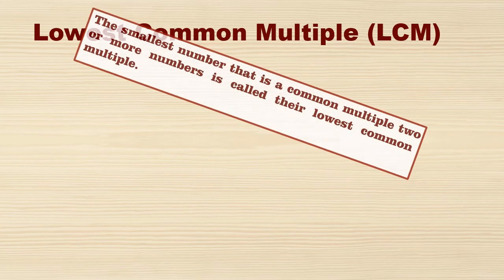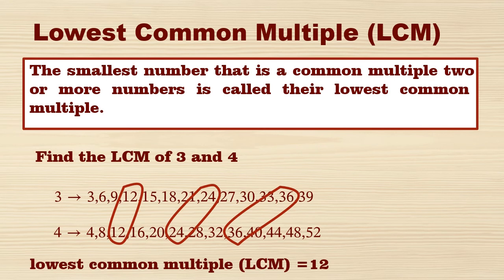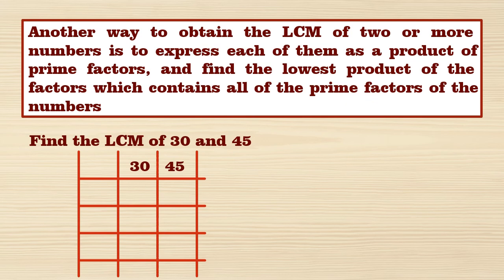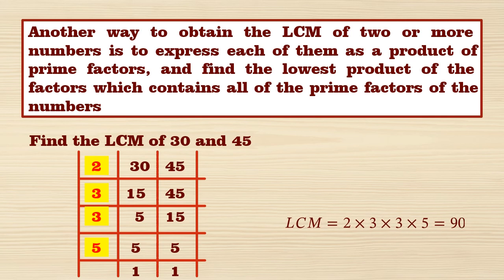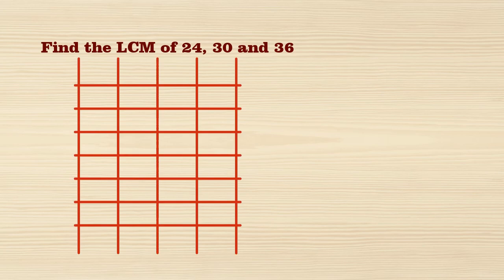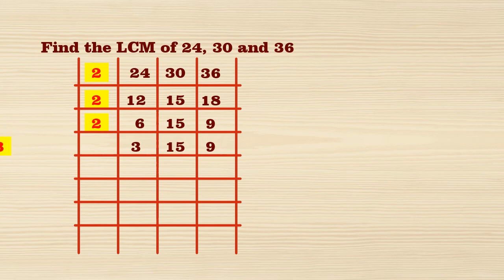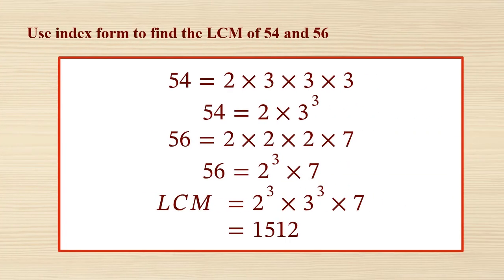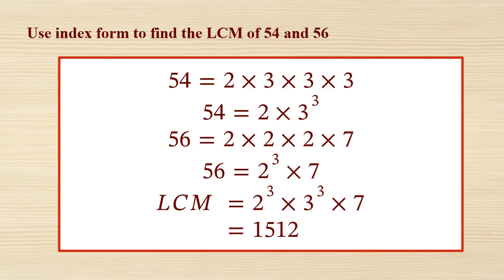LESSON 003 LCM